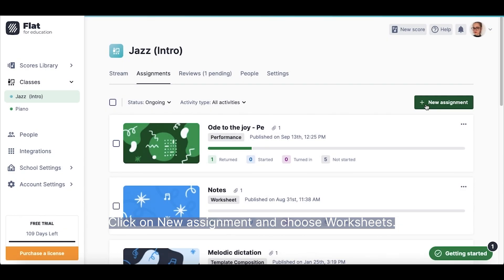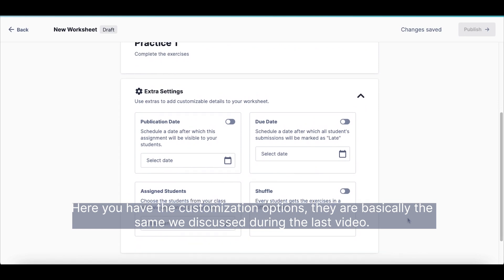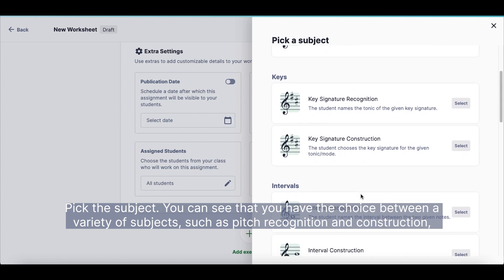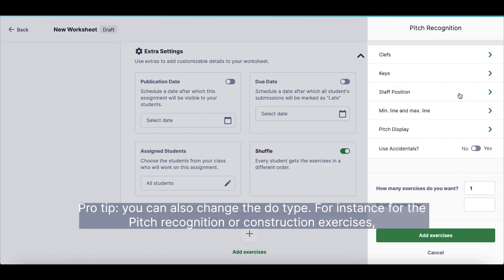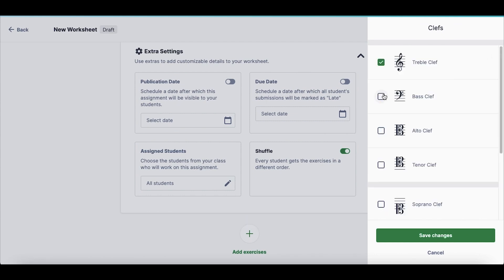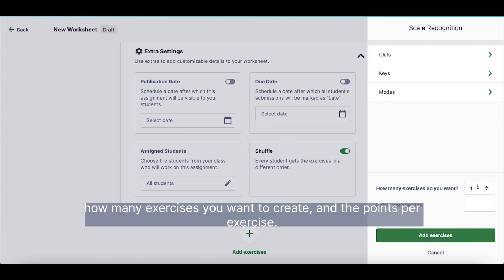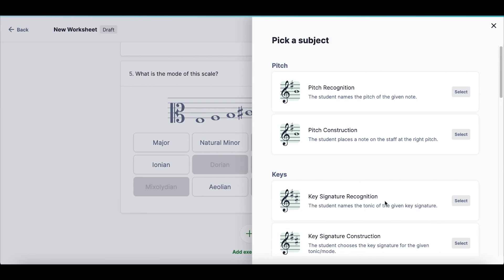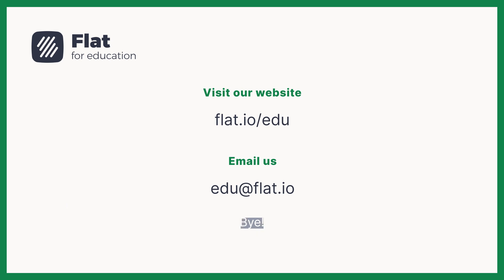Auto-graded music theory Worksheets - Flat for Education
Here's a detailed overview of the different assignment types available in Flat for Education.

💡 Use our auto-graded music theory worksheets for homework practice or knowledge assessment.